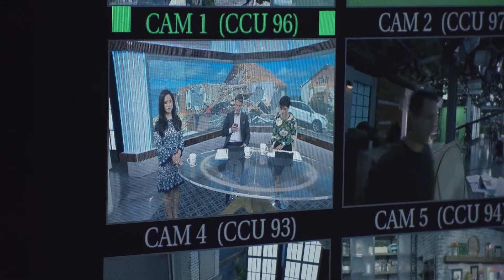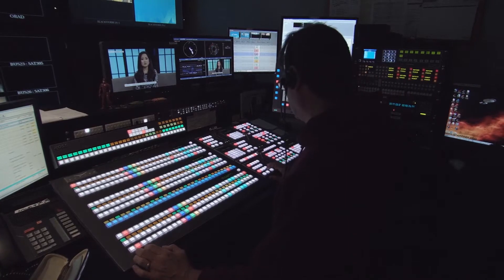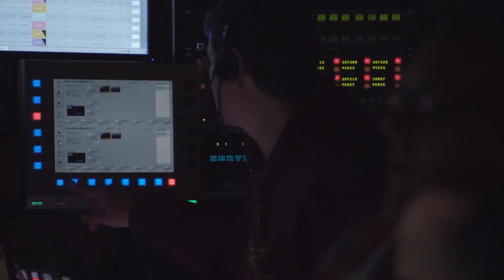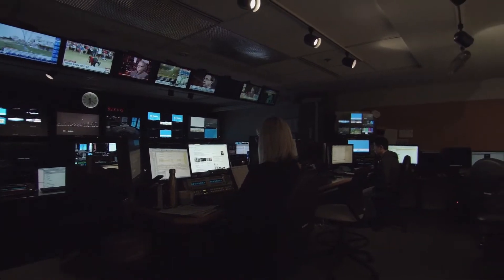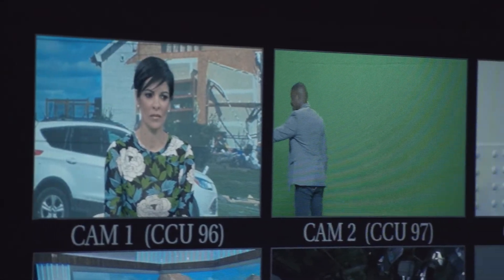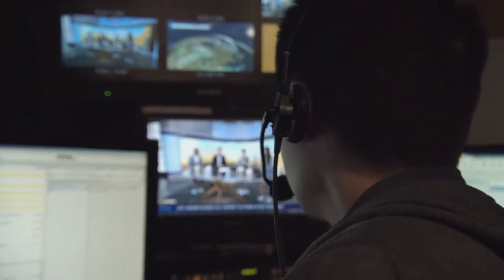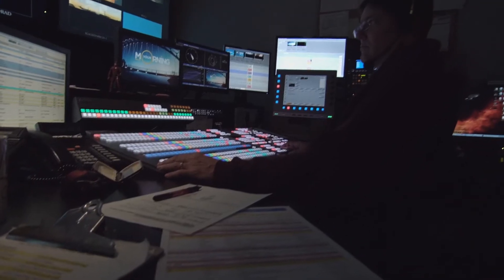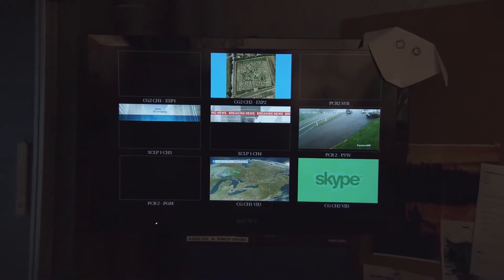The Role of a Technical Director | TD Basics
The Technical Director, or TD, Is responsible for all the the technical setup and operation of each piece of equipment needed for the production. This includes making sure that all the sources necessary for the production are functioning properly and are connected to the switcher and can be seen and heard.